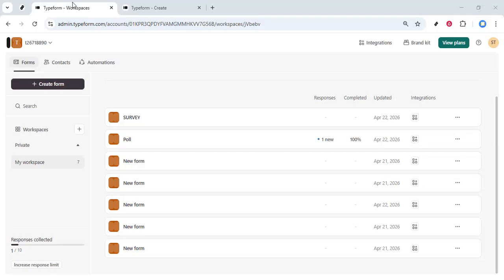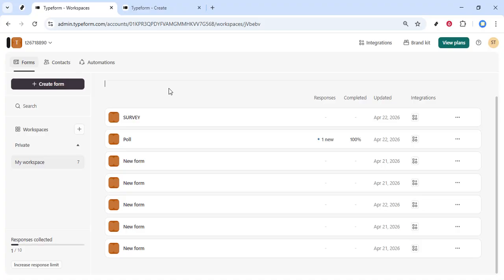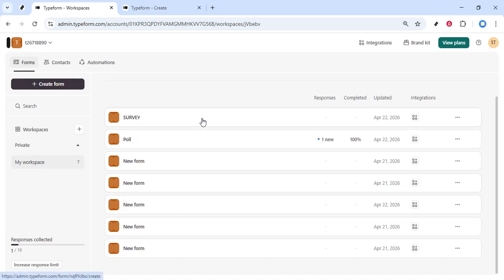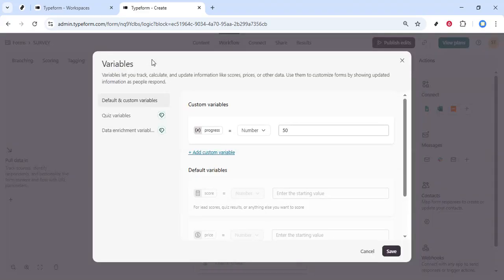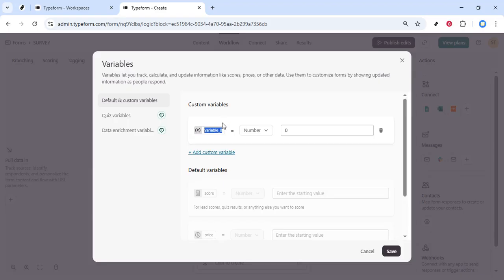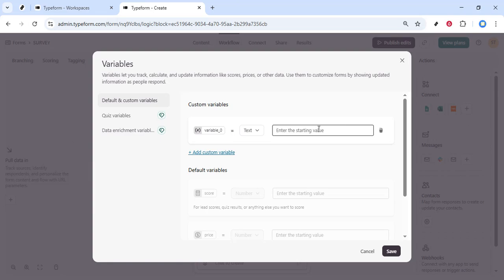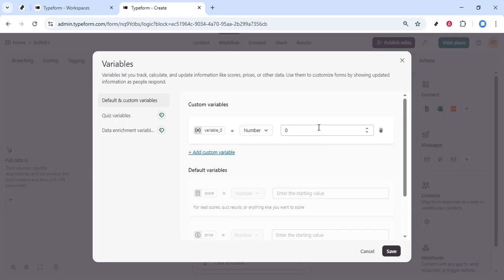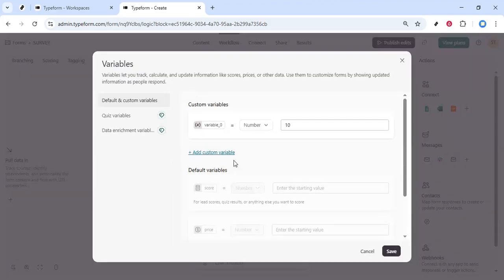How To Create Variables In Typeform (Quick & Easy)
In this video, we delve into the essential features of Typeform, focusing on how to create variables effectively. Understanding variables is key to enhancing your forms and surveys, allowing for dynamic content and personalized user experiences. We'll guide you step-by-step through the process to ensure you can harness this powerful tool to its fullest potential.

By the end of this tutorial, you'll grasp the concept of variables in Typeform and how to implement them in your projects. Watch till the end to unlock the full potential of your data collection efforts!